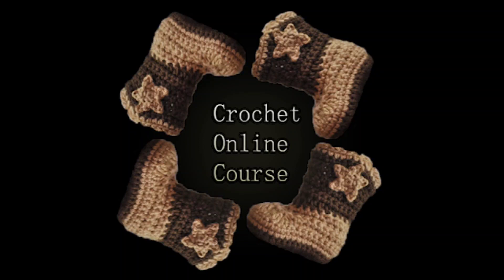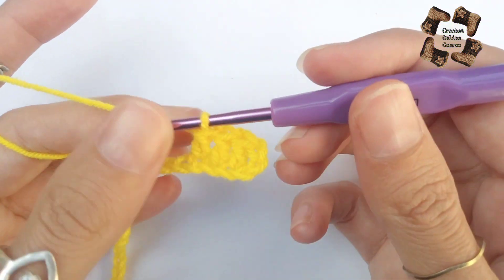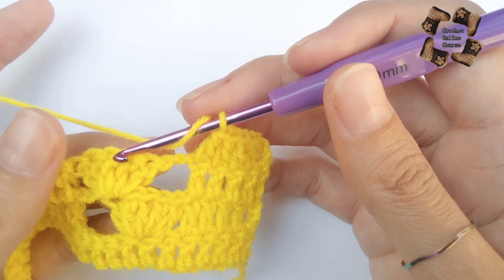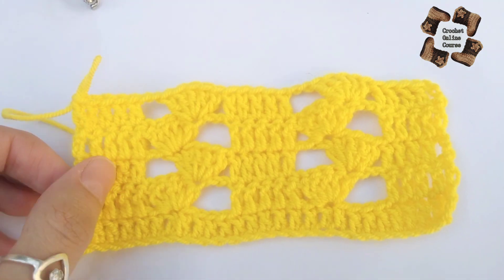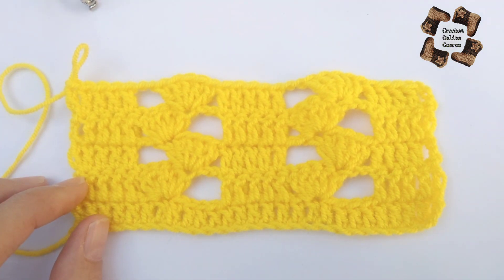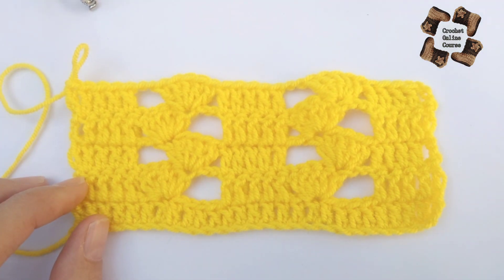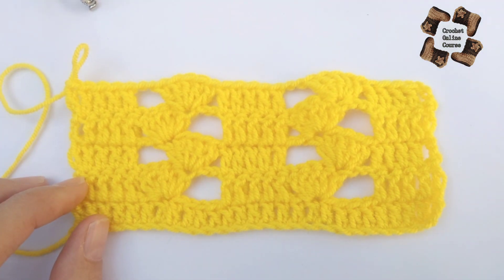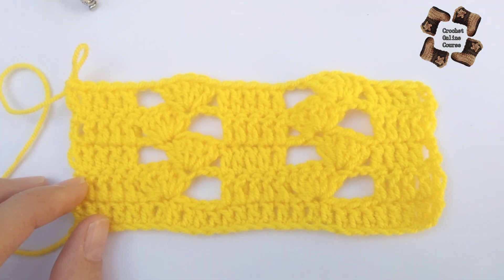Easy Crochet Vest Sweater Top Idea Pattern